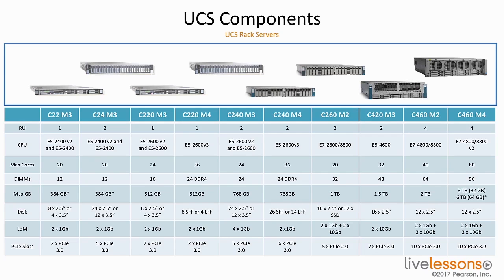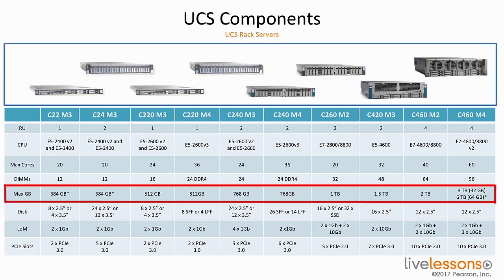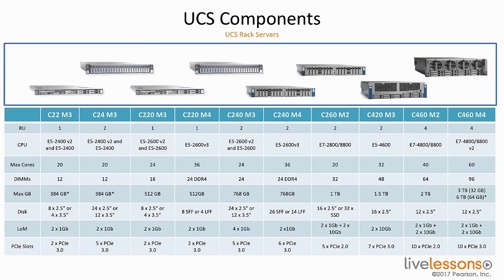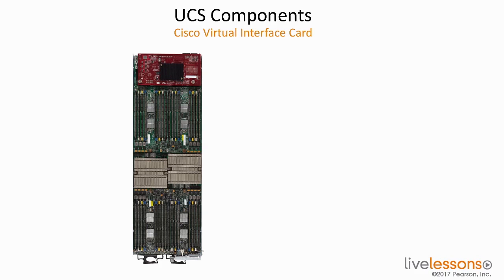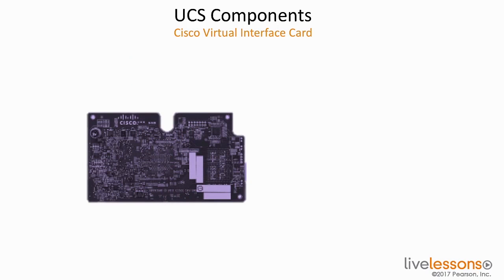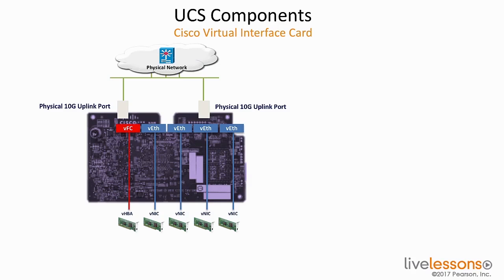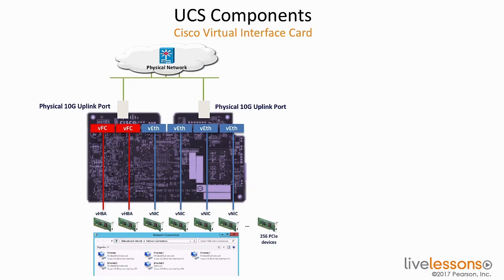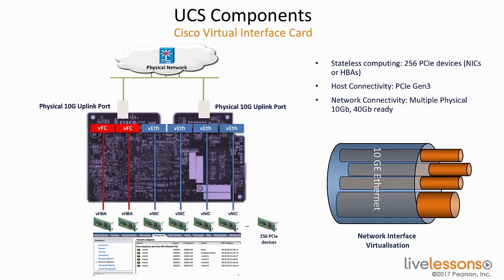1 3 Examining Rack Mounted Servers CCNA Data Center DCICT